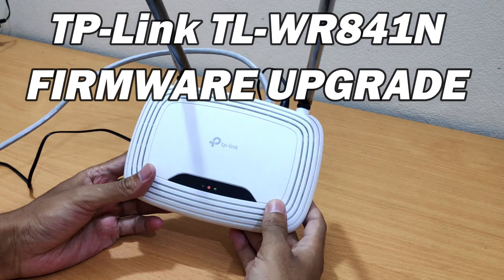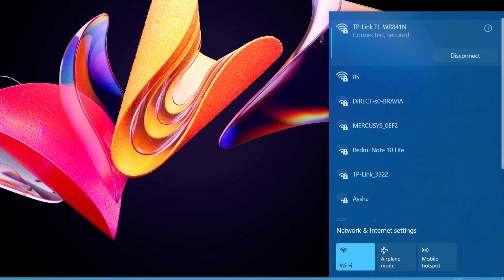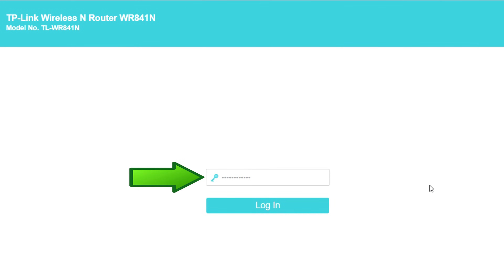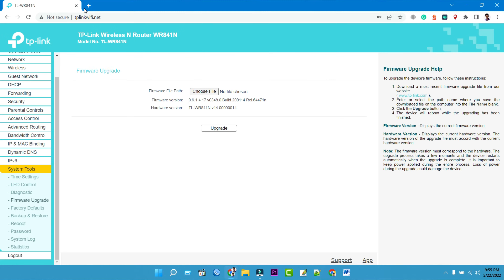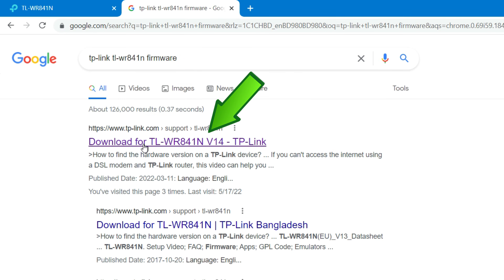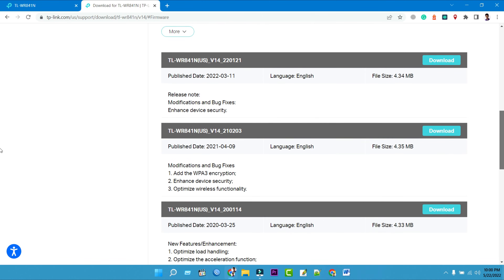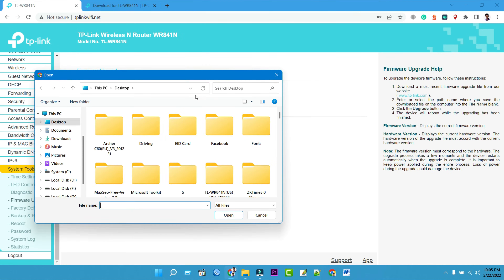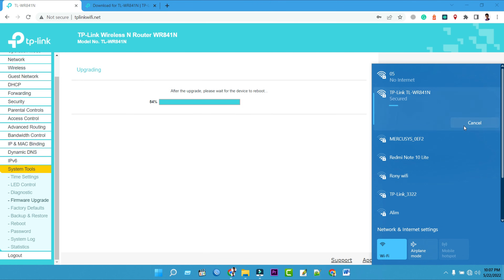TP-Link TL-WR841N Router Firmware Upgrade Step by Step Tutorial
TP-Link TL-WR841N 300Mbps Wireless Router Firmware Upgrade Step by Step Tutorial. How to Upgrade the firmware on the TP-Link TL-WR841N Wi-Fi Router.
Tp-Link Router Firmware Upgrade Easy Method. Upgrade or Update your Firmware on TP-Link TL-WR841N Router. If you want to upgrade your firmware version on the TP-Link TL-WR841N router, this video is for you.